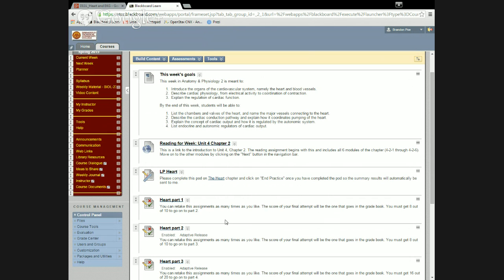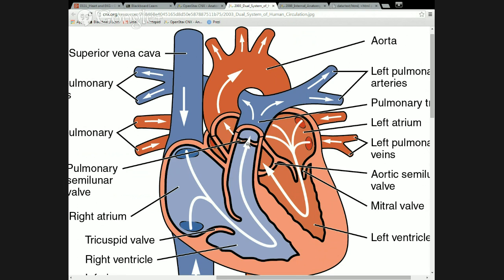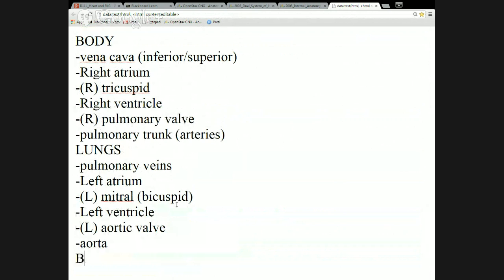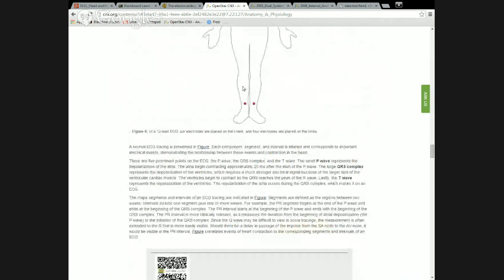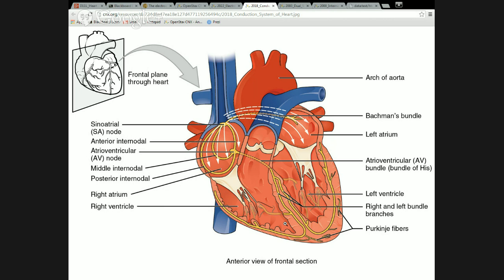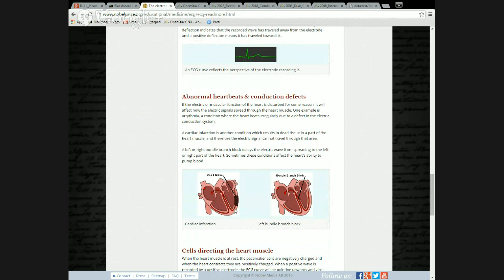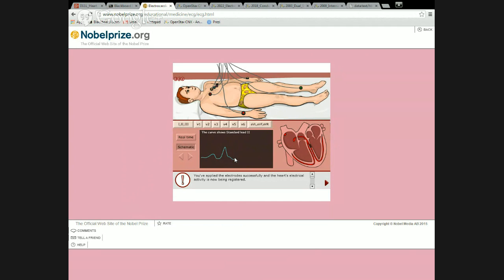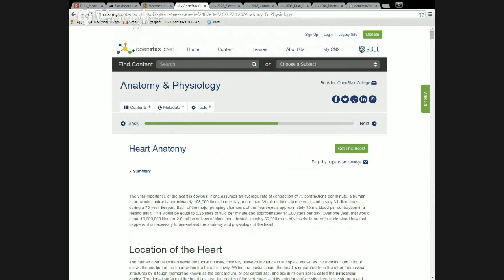D11L_Heart and EKG